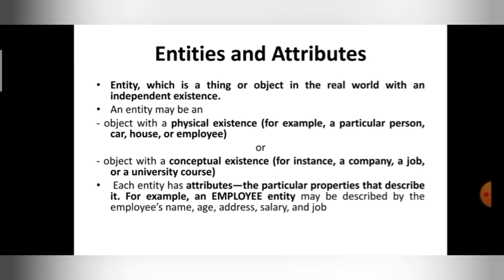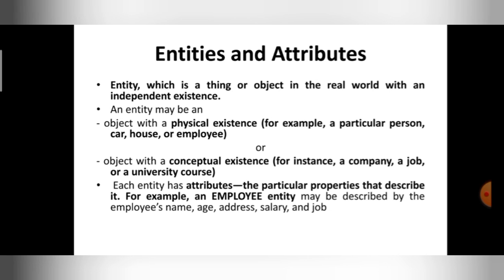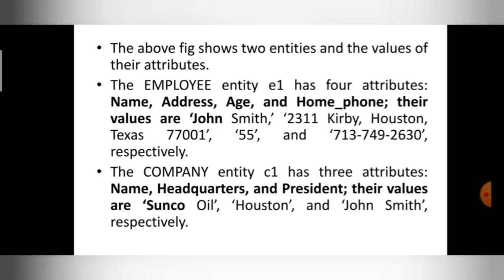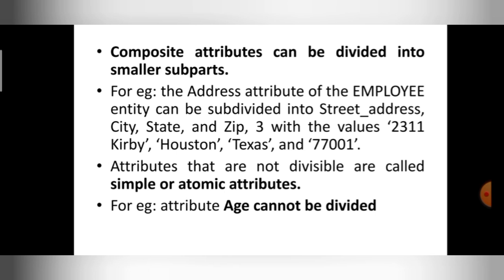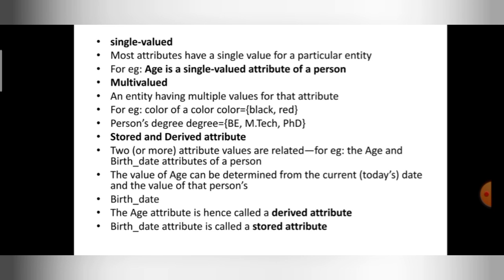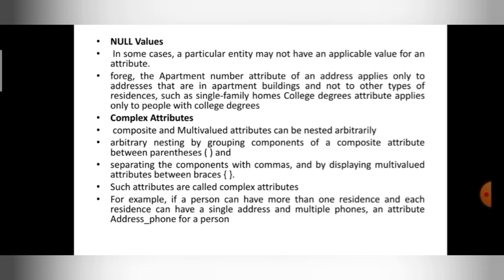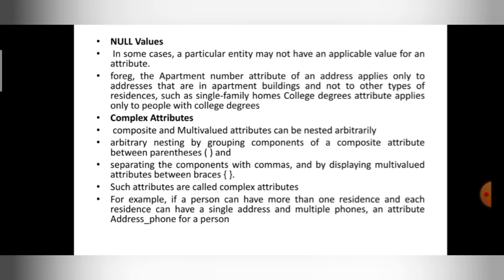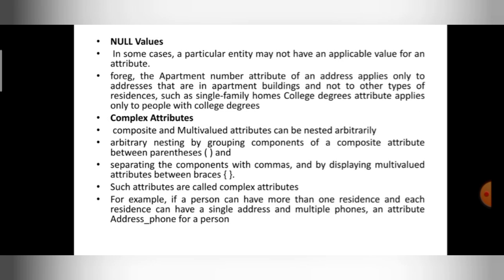ENTITY AND ATTRIBUTES OF DBMS EXPLAINED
This video explains the entity and different types of attributes